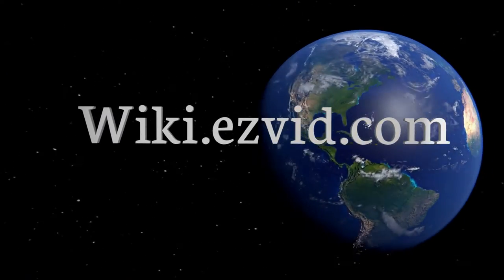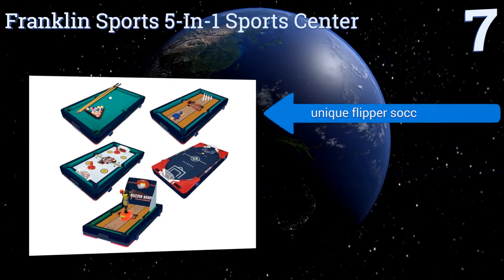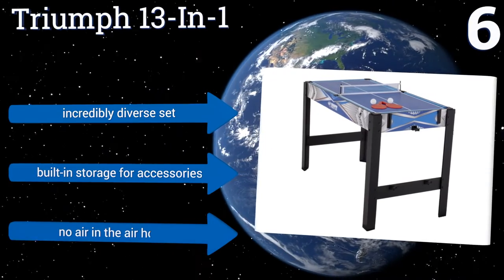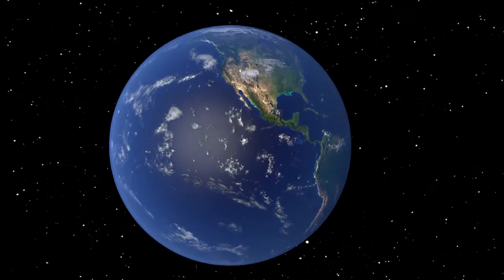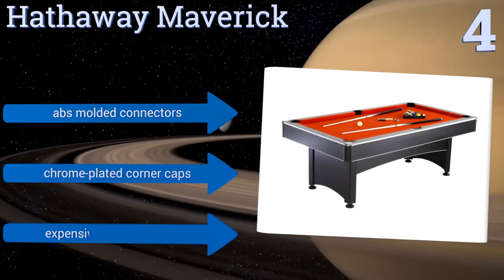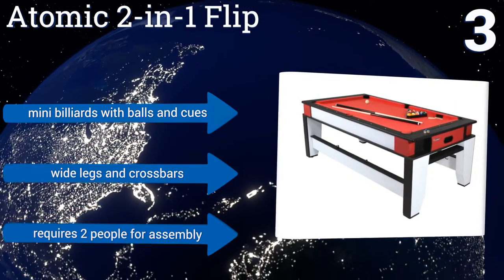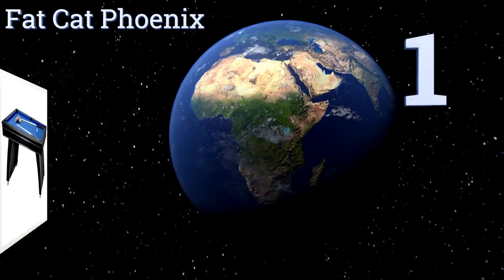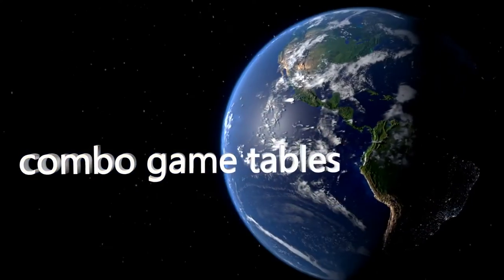7 Best Combo Game Tables 2017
Combo game tables included in this wiki include the hathaway maverick, triumph 13-in-1, triumph sports 4-in-1, triumph sports usa, franklin sports 5-in-1 sports center, fat cat phoenix, and atomic 2-in-1 flip.

Combo game tables are also commonly known as multi-game tables.